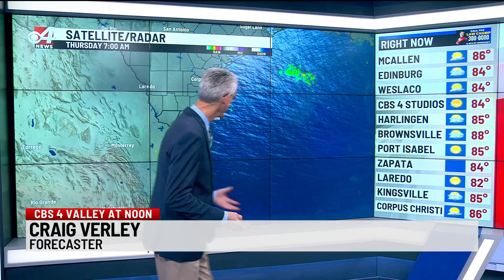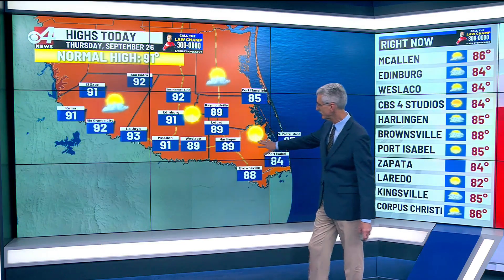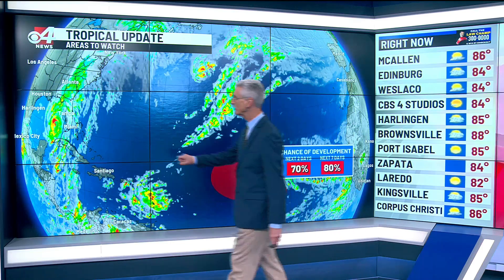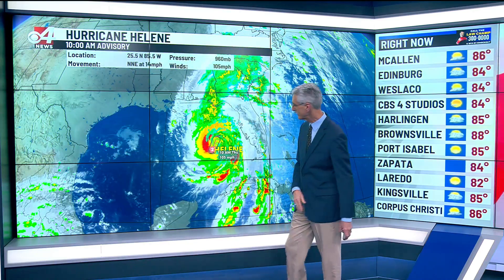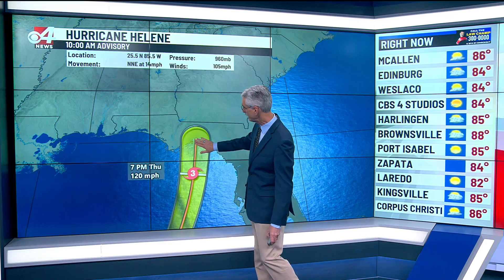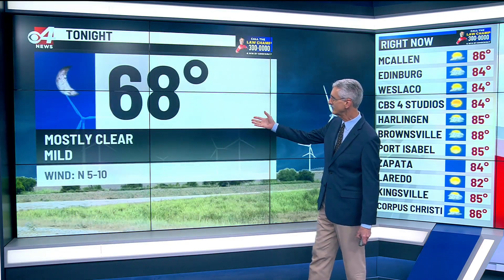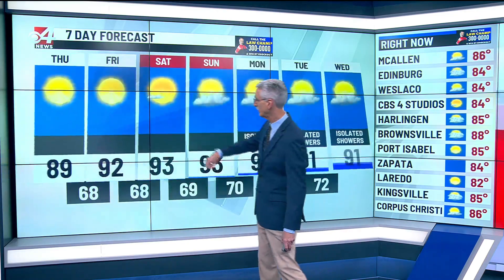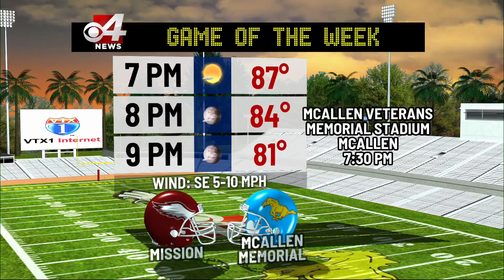Valley Storm Team Weather Forecast - Noon - Sept. 26